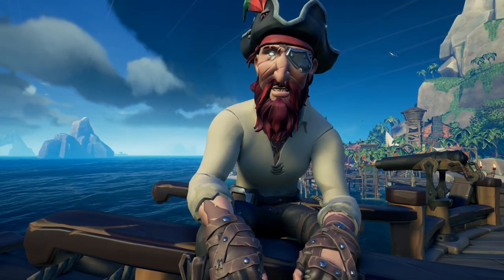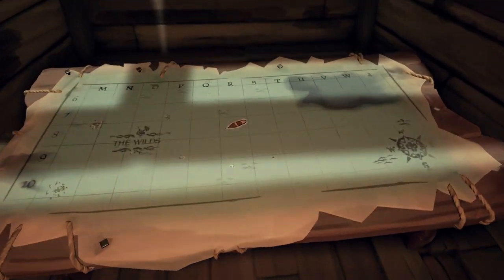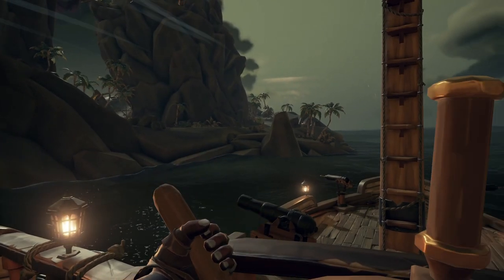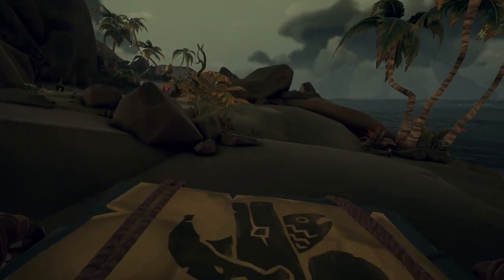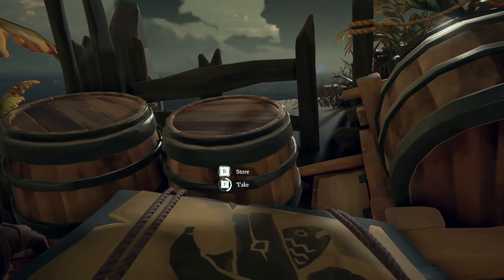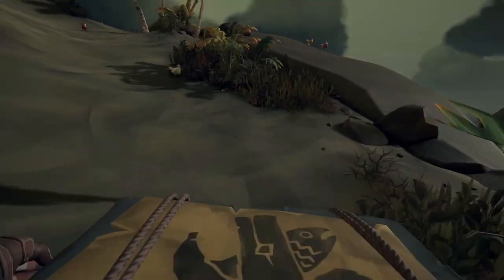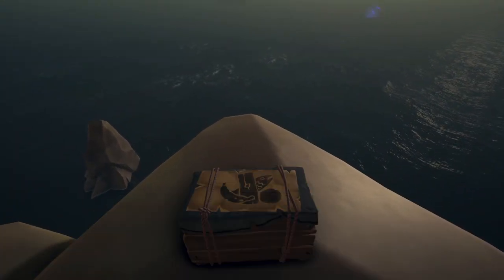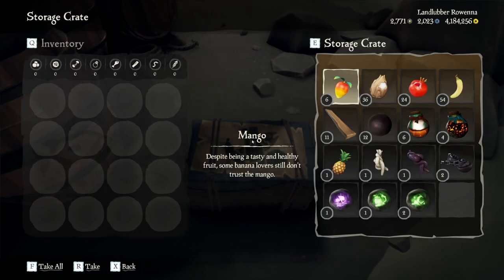Food Island!? What Is The BEST Island For FOOD - Sea of Thieves Tips & Tricks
What is the BEST island for food and supplies in the Sea of Thieves? Well, in my opinion, It is.

MONDAYS | 1pm
TUESDAYS | 8am
WEDNESDAYS | 8am
THURSDAYS | 8am
FRIDAY | 8am